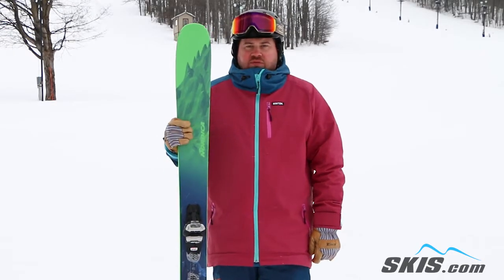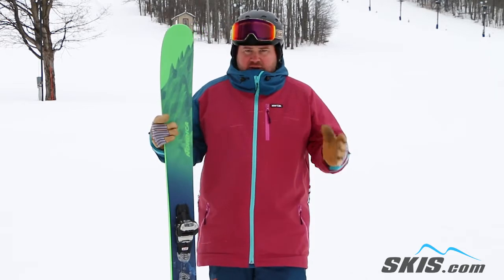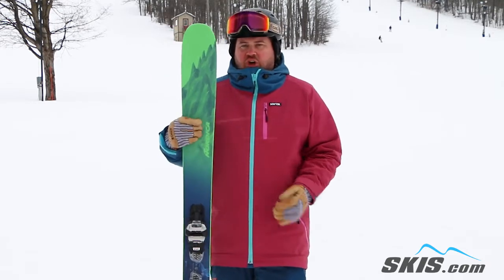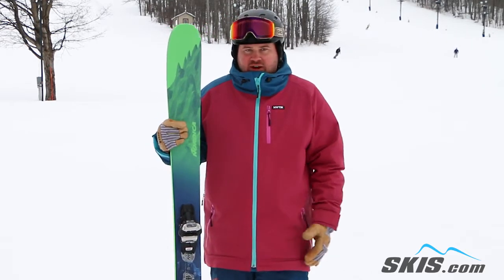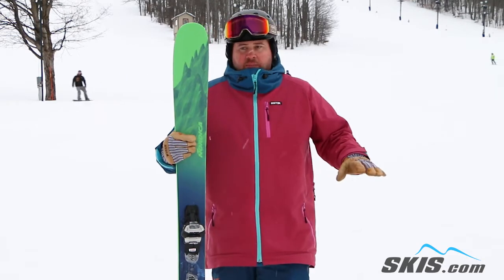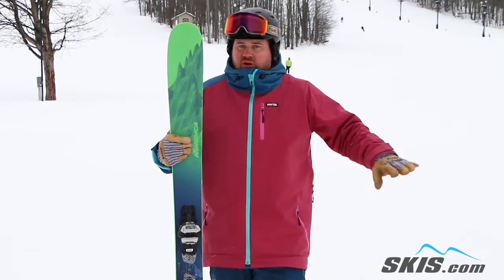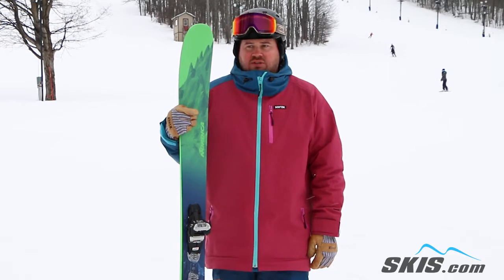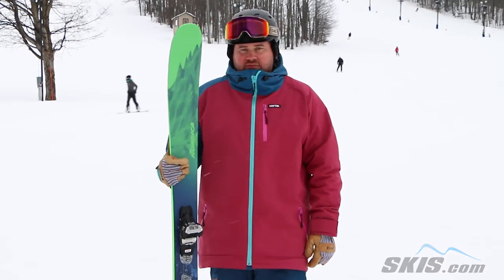Thom's Review-Nordica Enforcer 110 Skis 2018-Skis.com 24 50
A new ski from the highly successful Enforcer family, Nordica is proud to bring you the Enforcer 110. The Enforcer 110 takes all of the great qualities and wraps them up into a slightly wider package as a killer ski for aggressive skiers who will be charging through the powder, seeking out fresh snow and pointing them down something steep. The Enforcer 110 is made with Nordica's Energy 2 Titanium Balsa Construction uses two sheet of metal that sandwich Poplar, Beech and Balsa wood together that feels impressively stable, light on your feet and powerful enough to motor through heavy or cruddy snow conditions. The Hammer Head Nose shape delivers easy turn initiation, excellent floatation in pow and vibration absorption for a smooth ride. If you are looking for a powerful ski that feels agile and stable the Nordica Enforcer 110 is the ski for you.